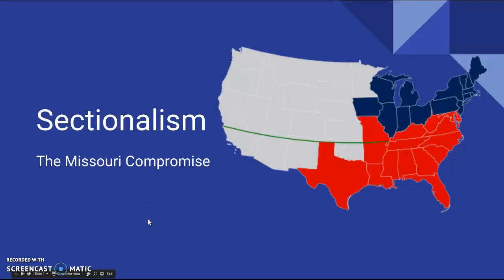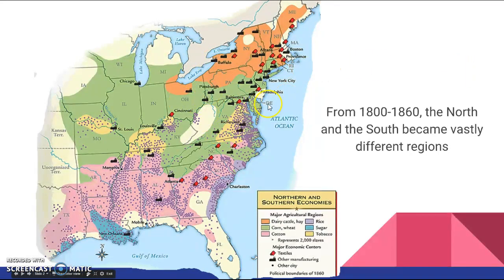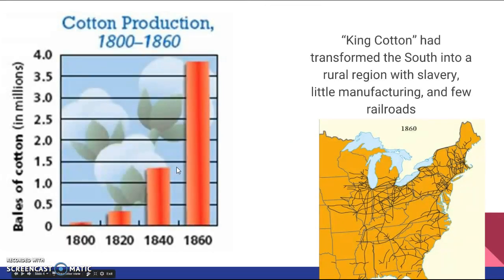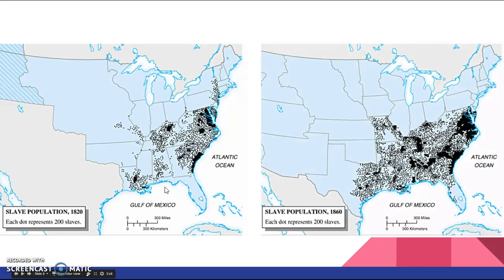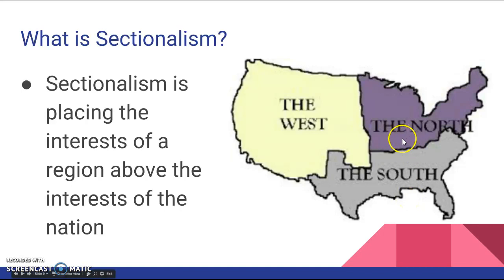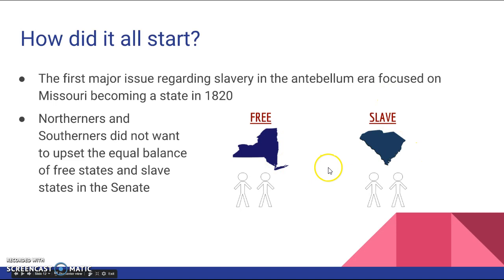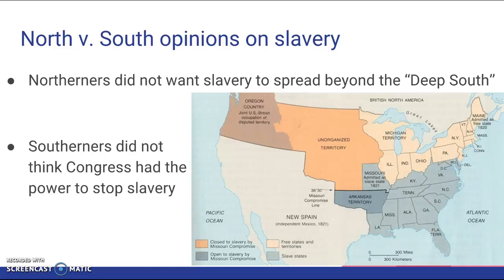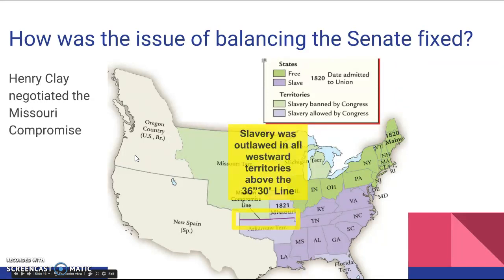The Missouri Compromise V2